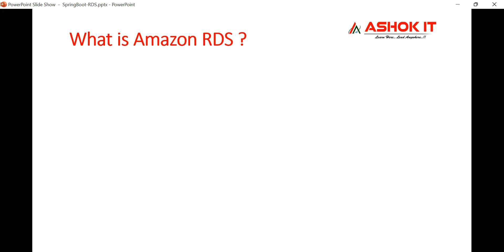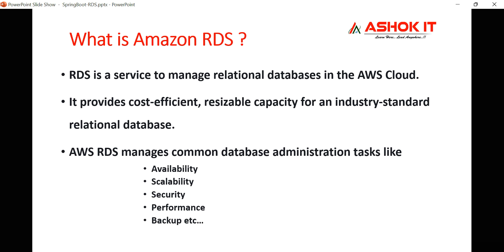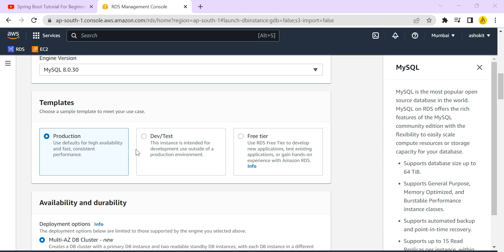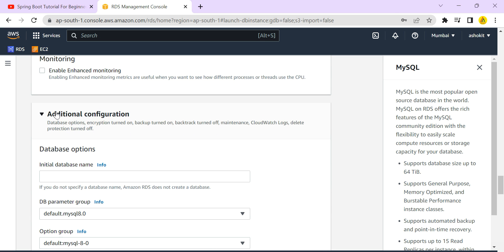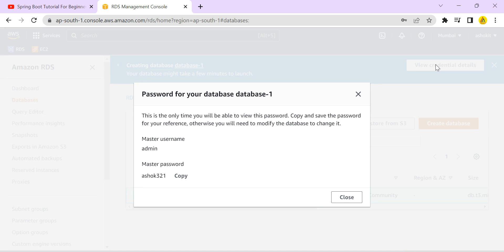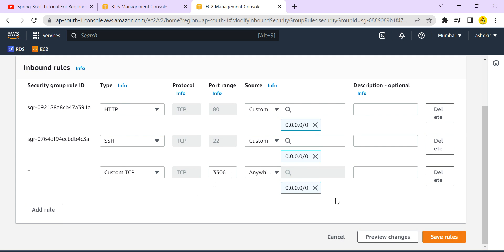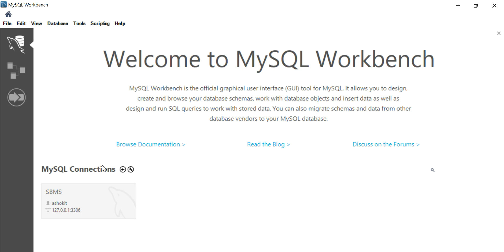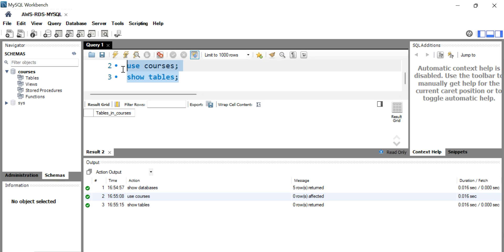Mastering AWS RDS : Step-by-Step Cloud Database Setup Guide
In this video you can learn how to setup mysql database in AWS cloud using RDS.

  🎈 Live Coding
  🎈 Real-time Environment
  🎈 Class Notes